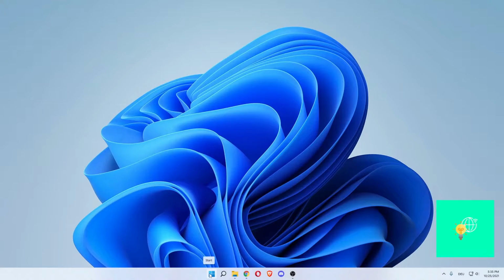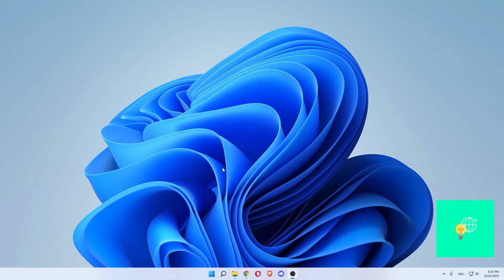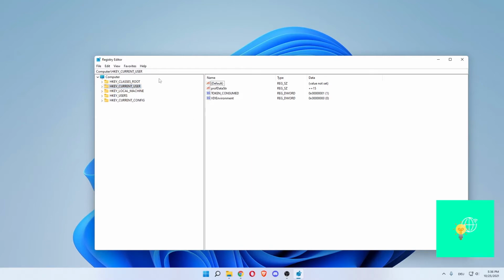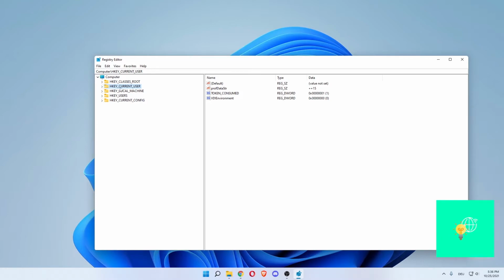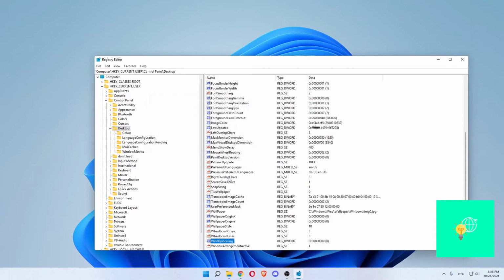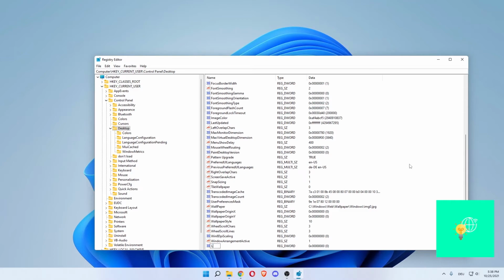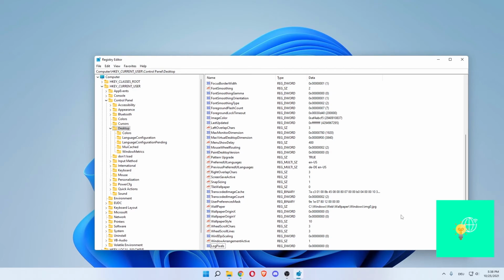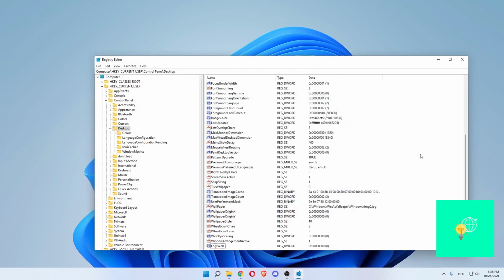How to FIX Blurry Font And Program For HD Screen in Windows 11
Blurry Font And Program Fix For HD Screens - Windows 11

Windows 11 has some great new features and is incredibly better than Windows 8.1. However, one annoyance of Windows 11 on a high-resolution display – some fonts are blurry or fuzzy. Here’s a look at the problem and how to fix it.

The problem is if you have a screen resolution of 1920×1180 or higher, most of the time the DPI scaling is set to at least 125% to make everything easier to read.

Densely packing pixels into a small screen makes photos and apps look stunning. However, it also makes desktop programs, that aren’t designed to run at high resolutions, small and difficult to see.

And because Windows 11 is using a different scaling method for DPI, it causes the fuzzy text problem.